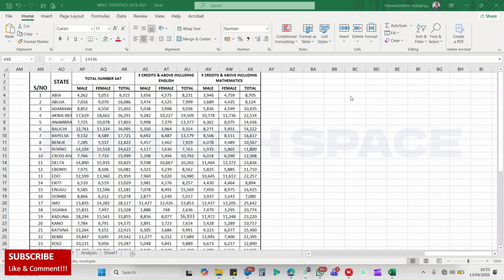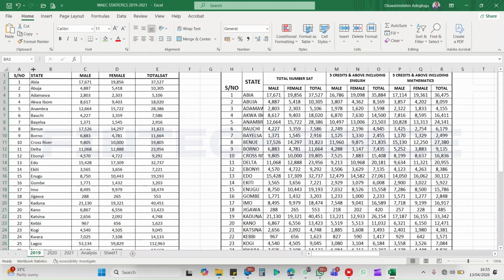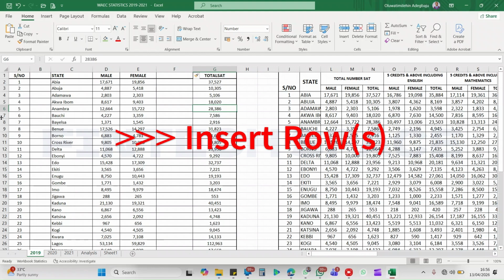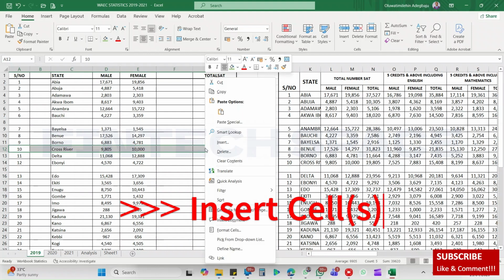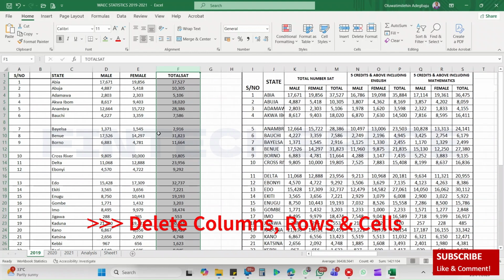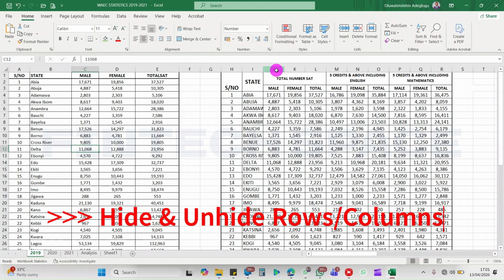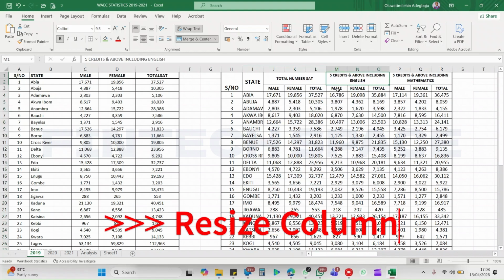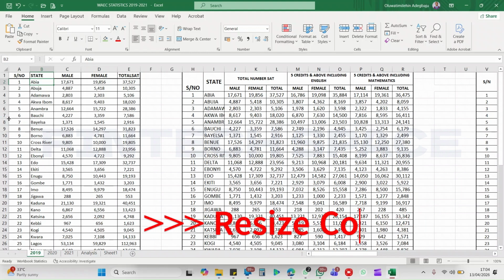How to INSERT, DELETE, HIDE & UNHIDE, RESIZE COLUMNS/ROWS in MS Excel